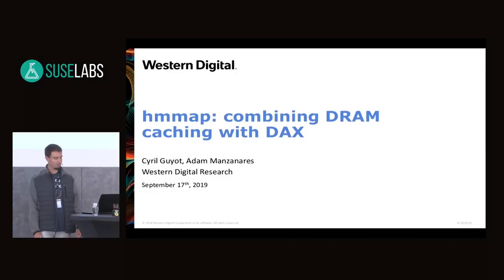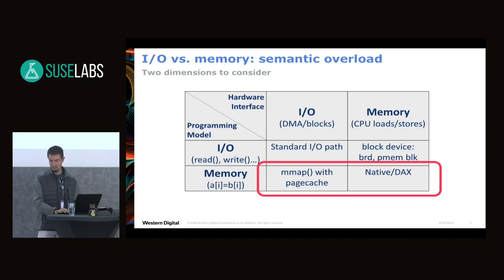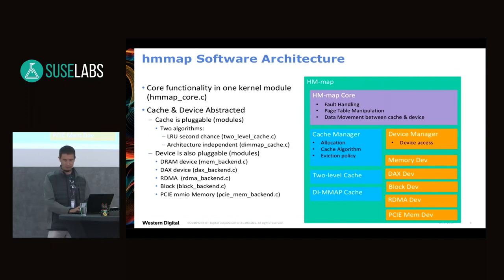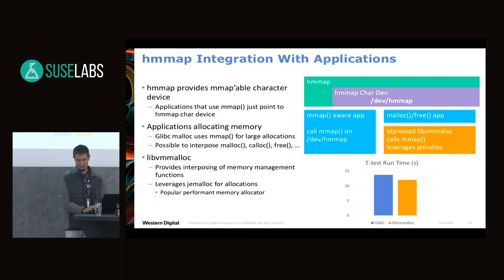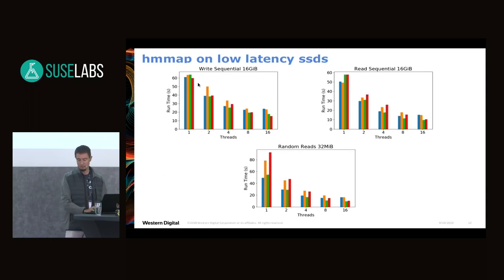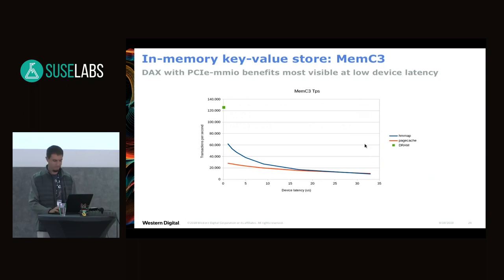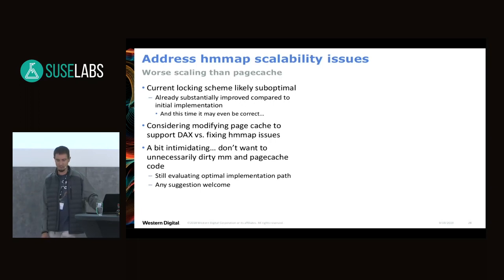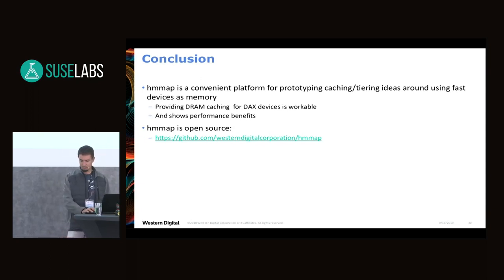SUSE Labs Conference 2019 - hmmap: How to Combine DAX and DRAM Caching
None

We explore various methods for memory extension through low latency storage devices. Three main mechanisms currently exist to do so: swap, mmap  through the page cache, and DAX. swap and mmap leverage block devices and are tailored to work well on a wide variety of workloads. DAX  assumes a byte addressable device and directly maps it into the applications virtual address space. This eliminates  the ability to perform DRAM caching for applications with access patterns that can benefit from caching. In this presentation we discuss recent improvements to hmmap, a mechanism for tailoring caching based on applications and device characteristics that supports many  device types including block device and DAX access. We will detail the current  architecture, implementation, and performance characteristics measured on a dual block/byte addressable device.

Cyril Guyot